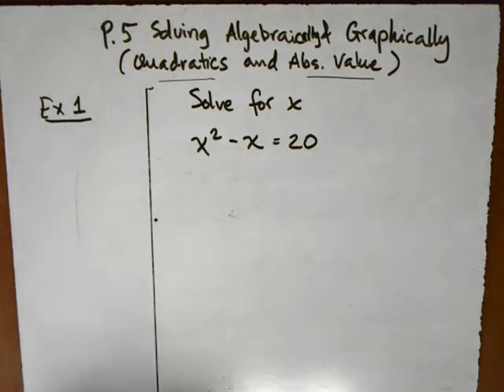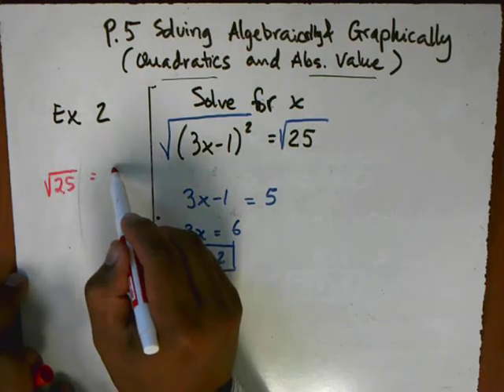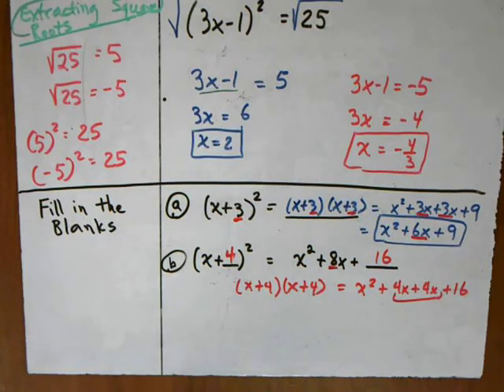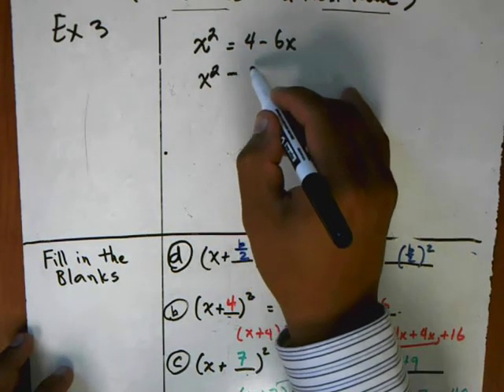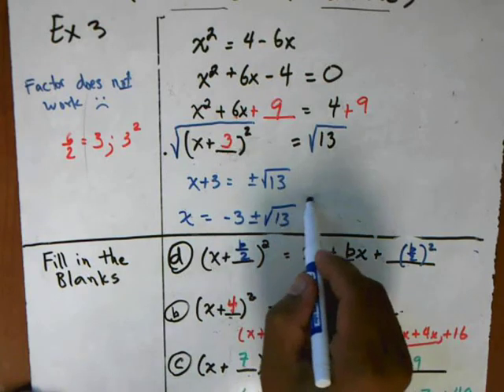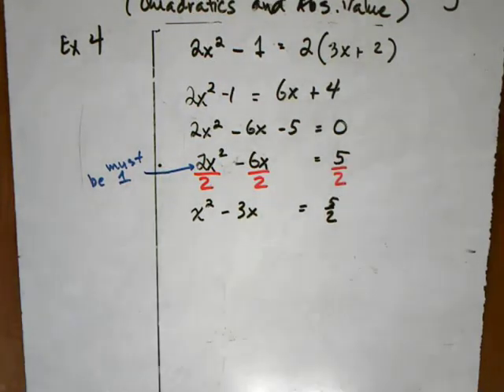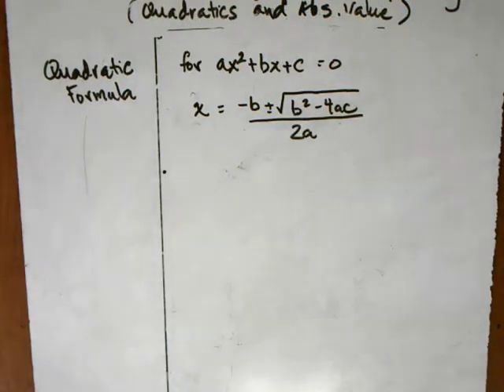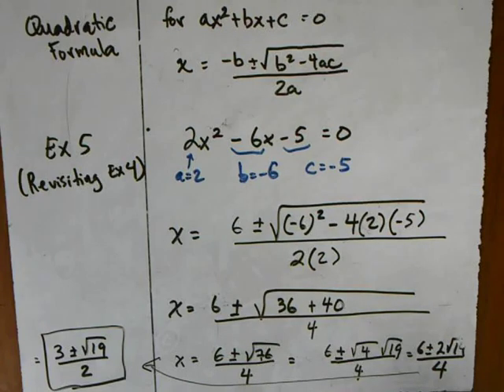P 5 Solving Quadratics Algebraically 2013 Sep 03 16 15 57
Solving Quadratics Algebraically more videos at math.nghiemnguyen.com